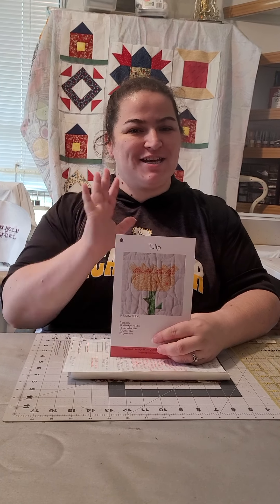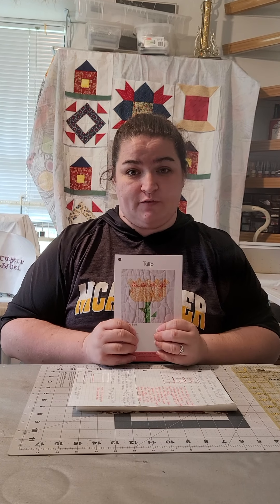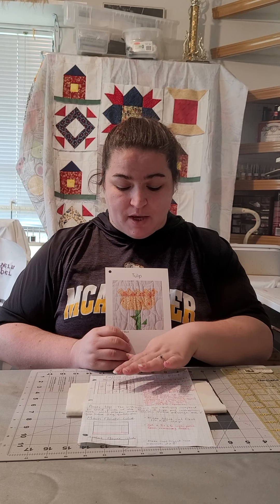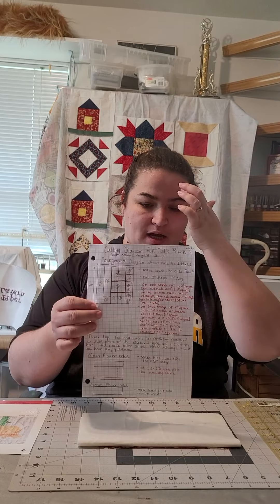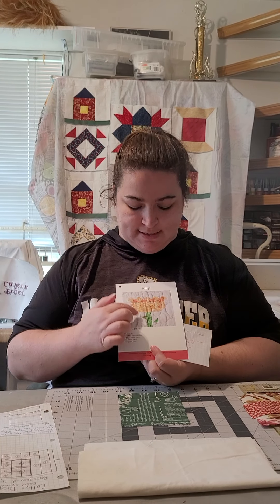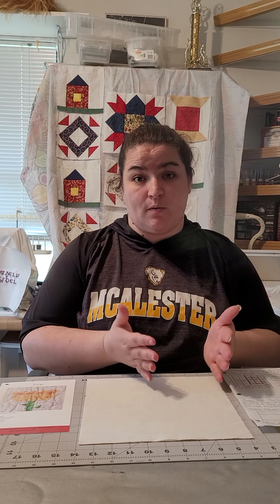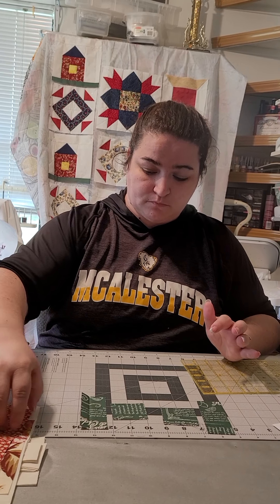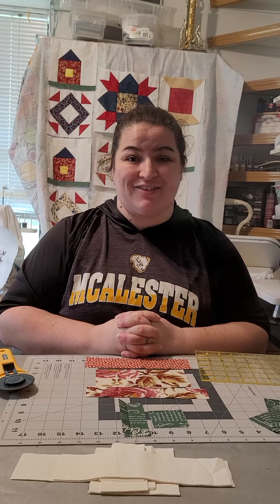Cutting Instrucrions for the Tulip Block- May BOM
This is the Cutting instructions for the Tulip Block.
(There was an error in the cutting diagram that is addressed on this video.)